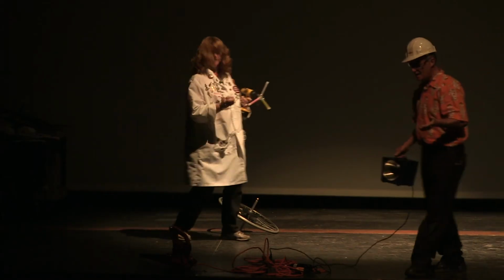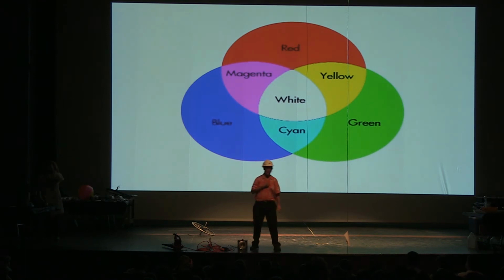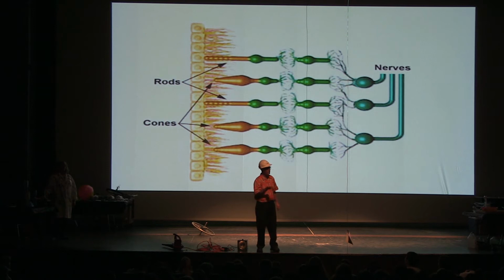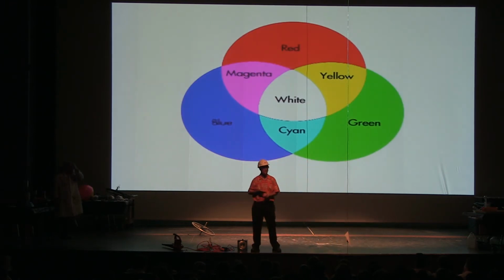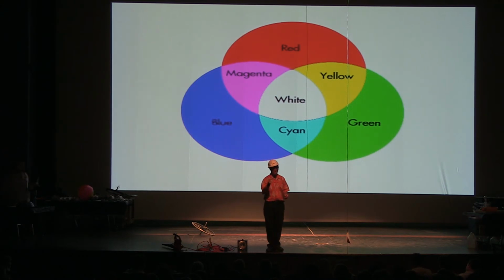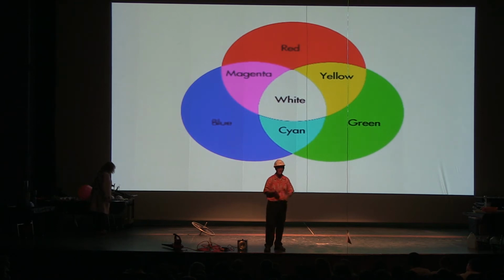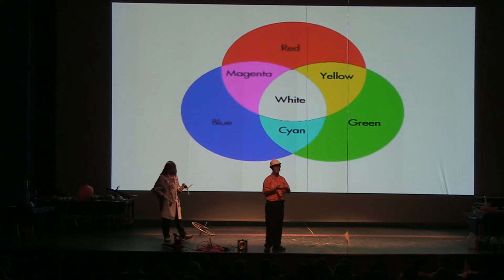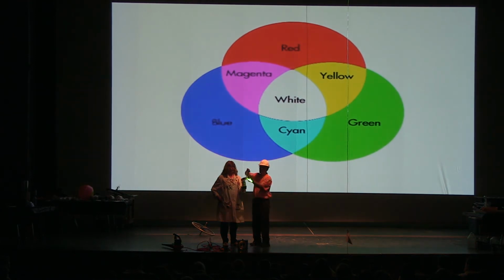Howard Science Is Everywhere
Ron Howard performing science demonstrations.for 750 students at a public, art, magnet high school on Jan 30, 2014.